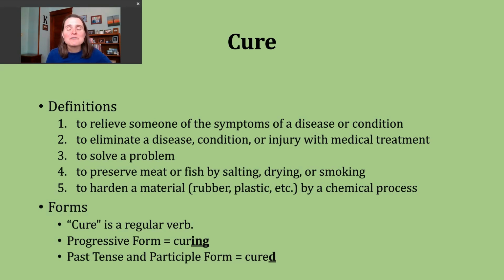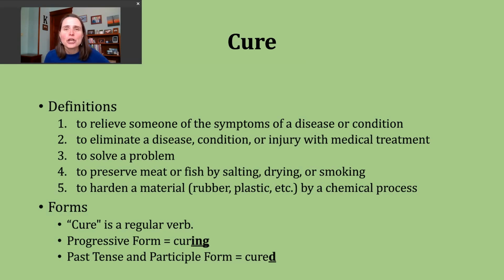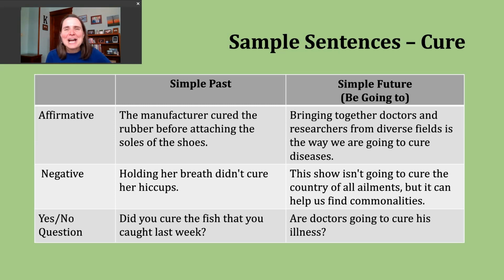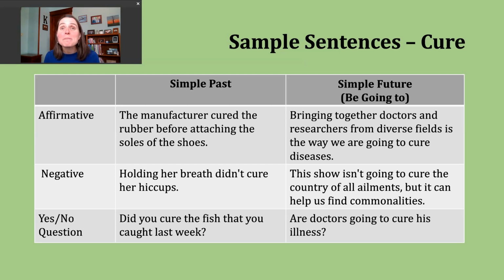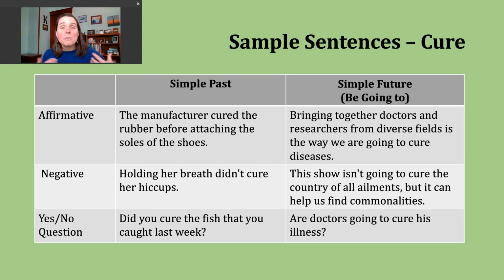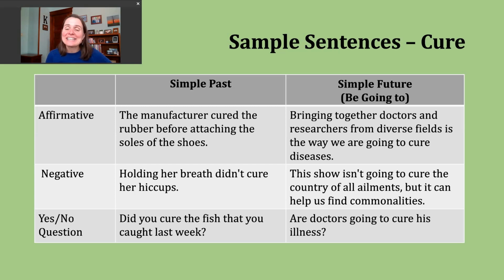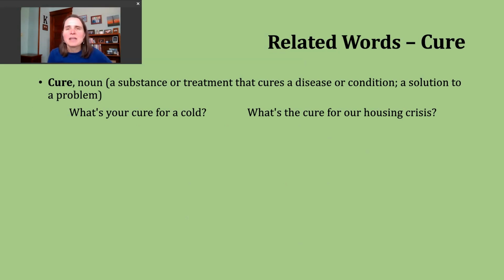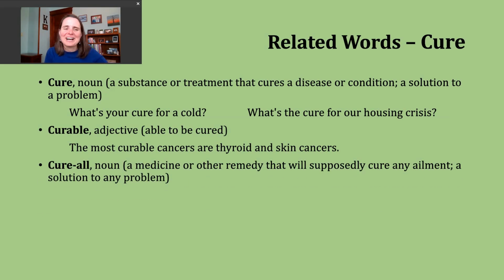Verb of the Day - Cure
This video discusses (1) some of the meanings for the word CURE;  (2) how to form affirmative statements, negative statements, and yes/no questions in the simple past and simple future (be going to); and (3) related words.